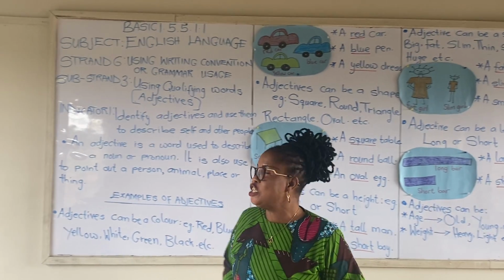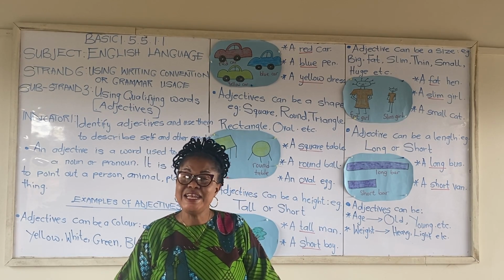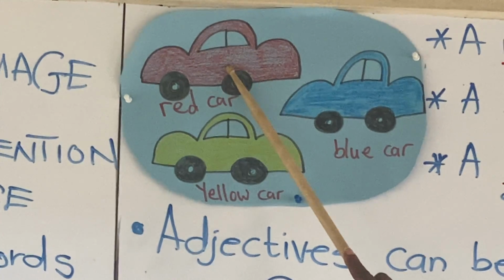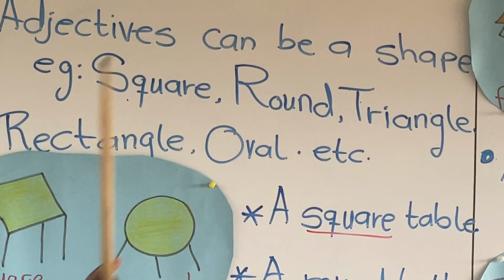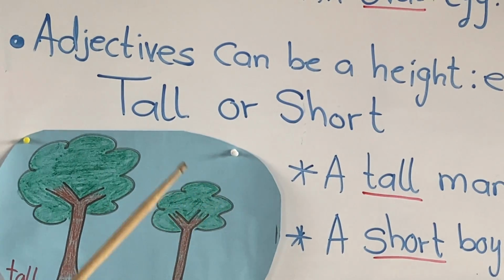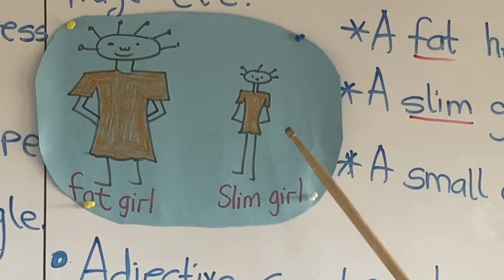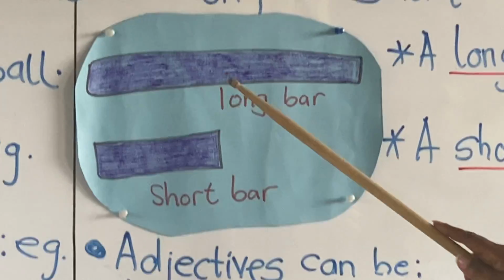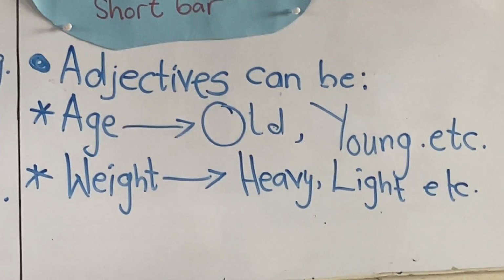Using qualifying words indicator 1 Basic one